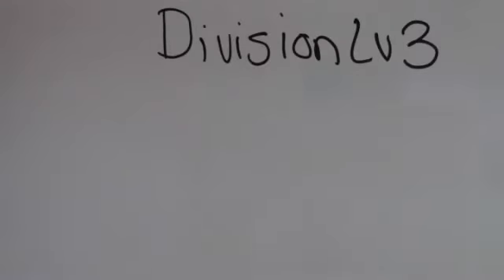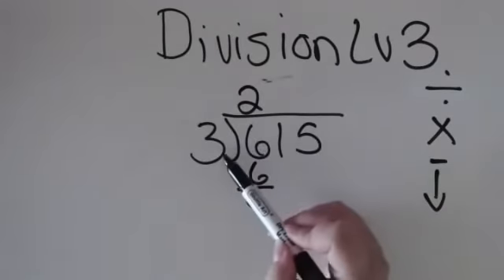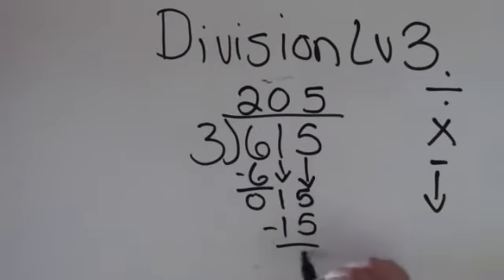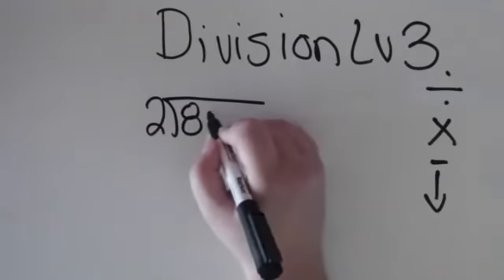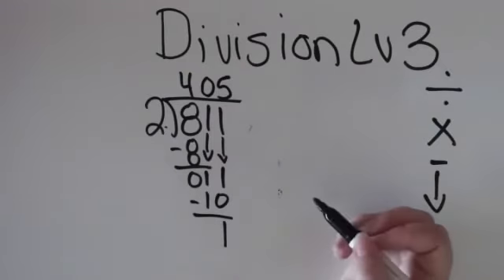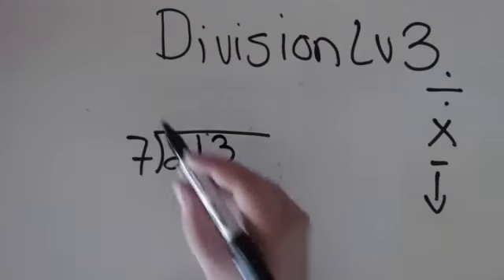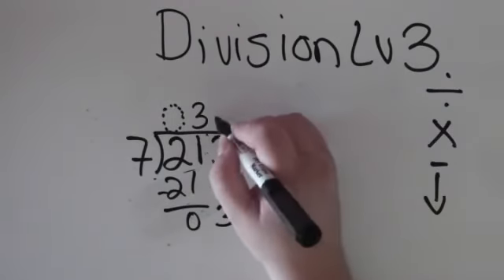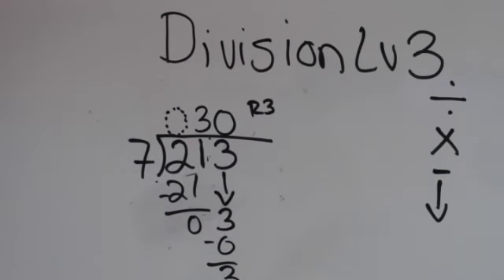Division LV 3. 0 in quotient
This is showing long division with 0 in the quotient.